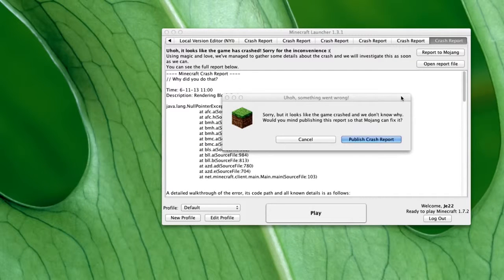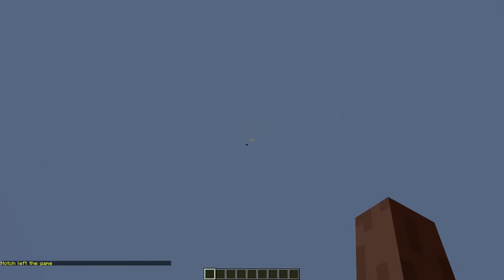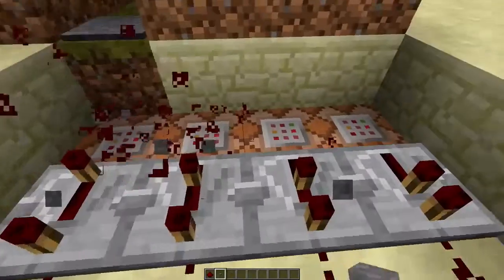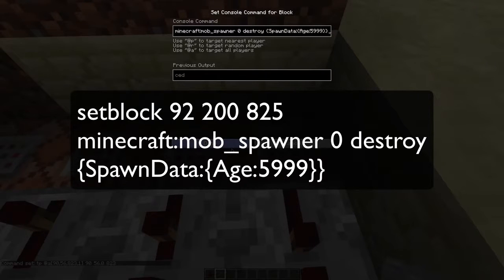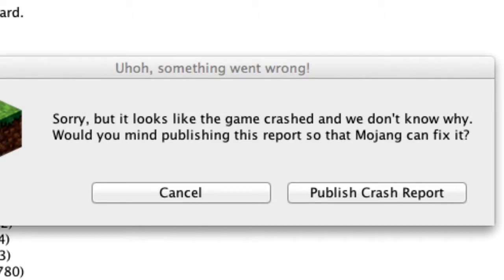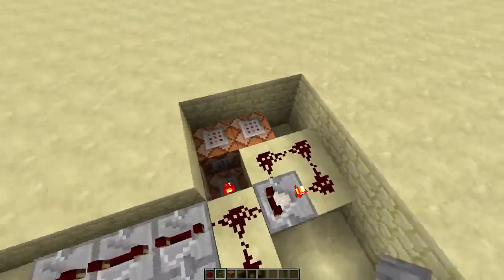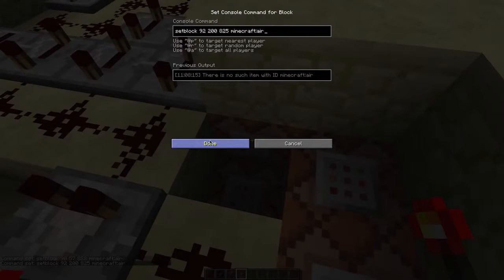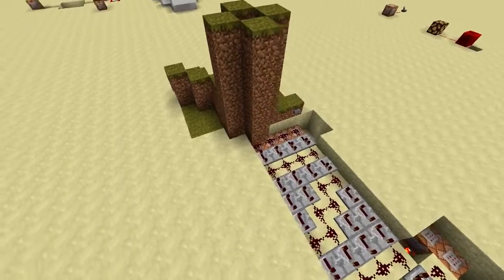A better way to leave a server